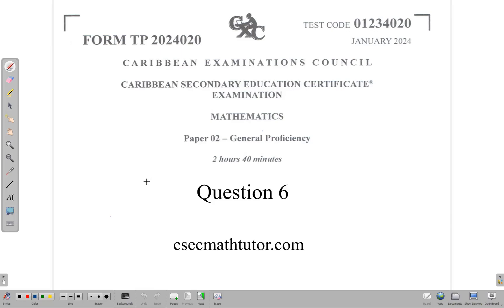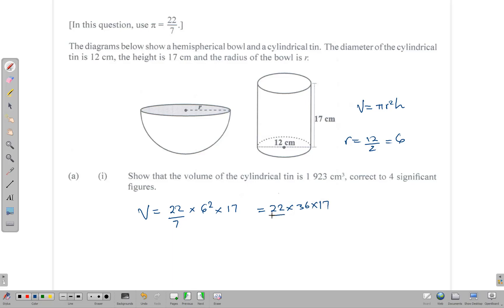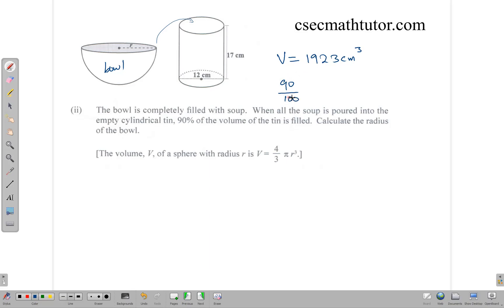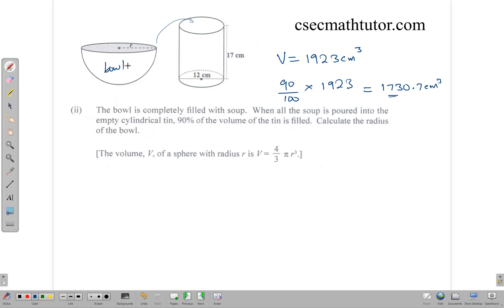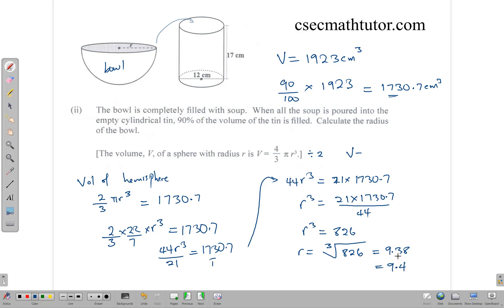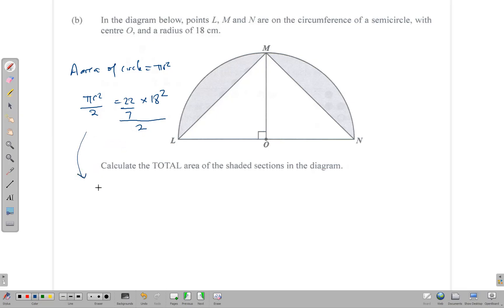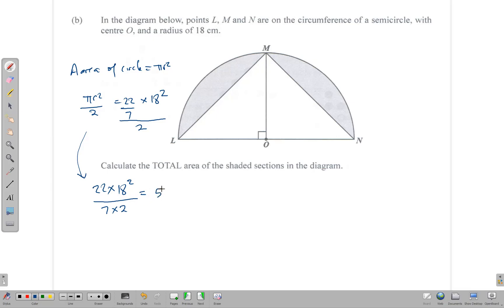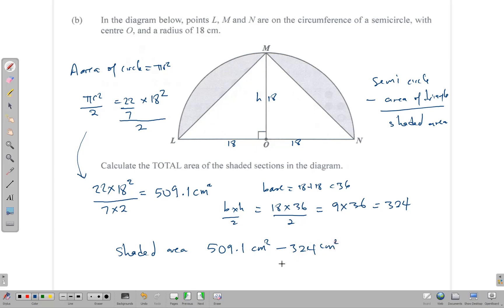January 2024 Q6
Solution to Question 6 of the January 2024 CXC CSEC Mathematics Paper 2